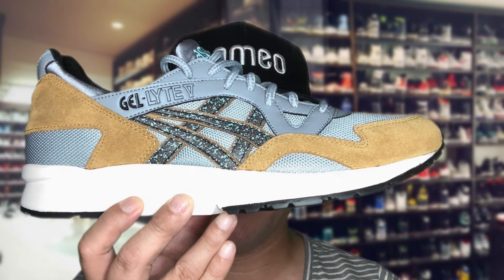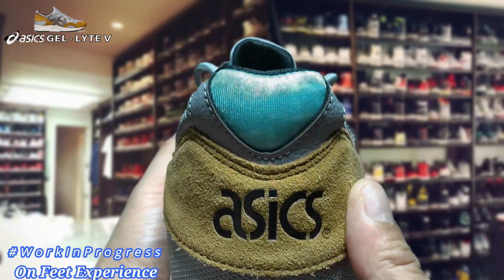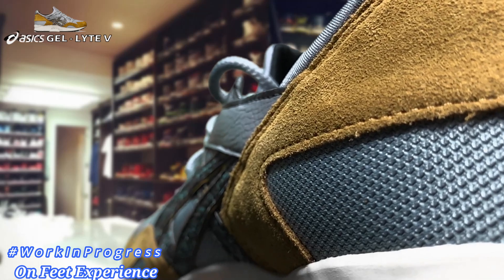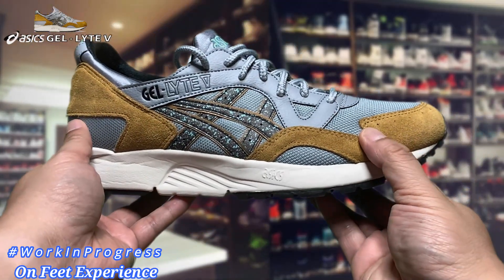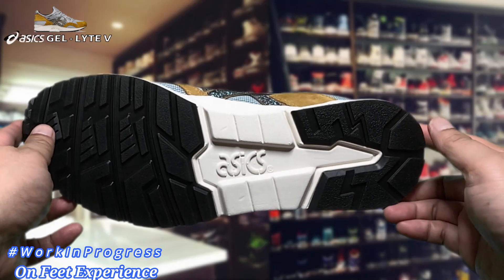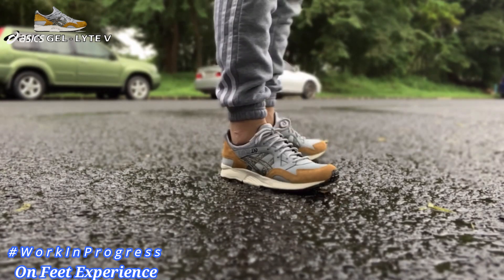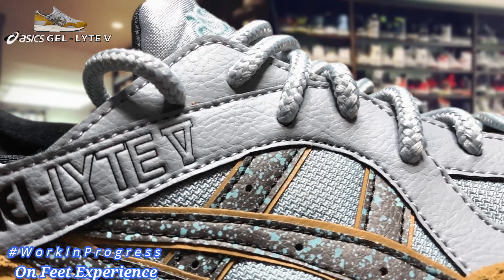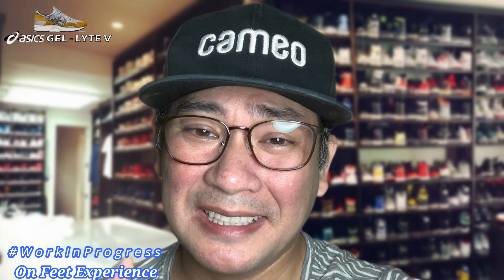ASICS GEL LYTE 5 ON-FEET EXPERIENCE